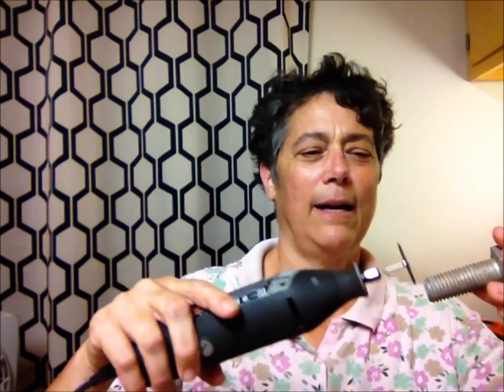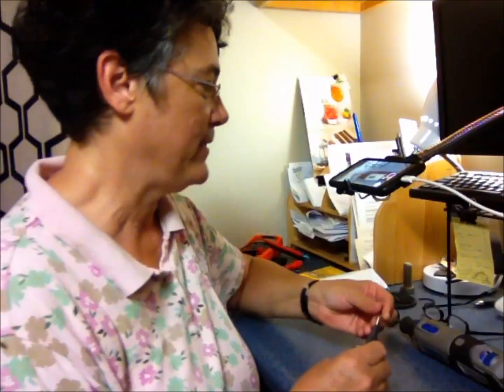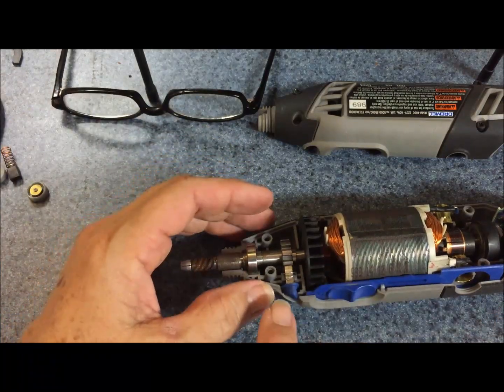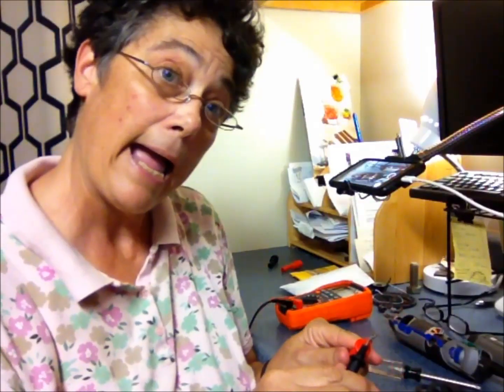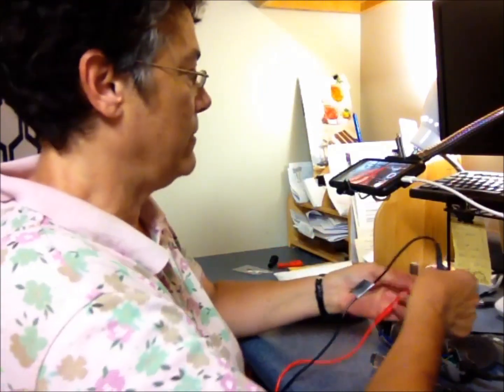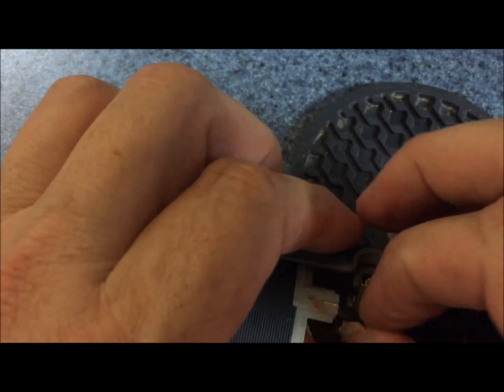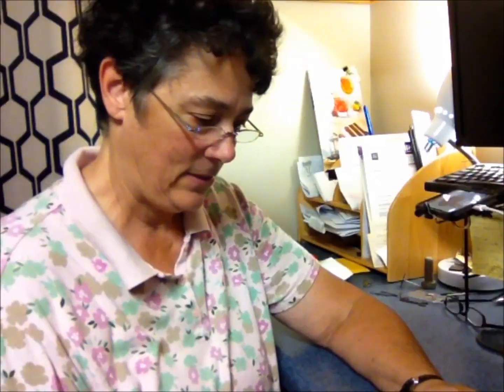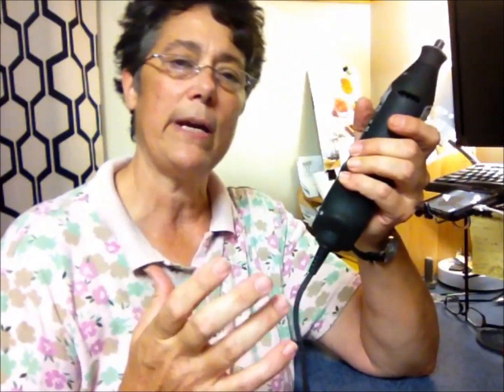Dremel Stopped Working -( I think it overheated )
I love my Dremel! I found out the hard way that they are not meant to do heavy duty jobs. My Bad! Instead of throwing it away. I fixed it!

Here is the part number for the brush holder/thermal fuse.
Dremel Genuine OEM Replacement Brush Holder # 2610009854

Or you can just get the 110 degee Celsius  Thermal fuse and solder it on yourself.